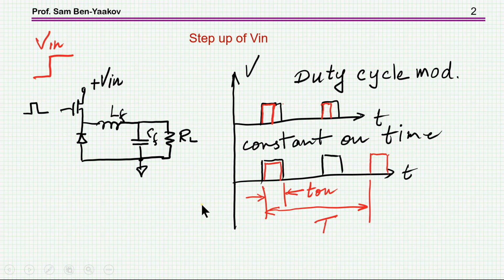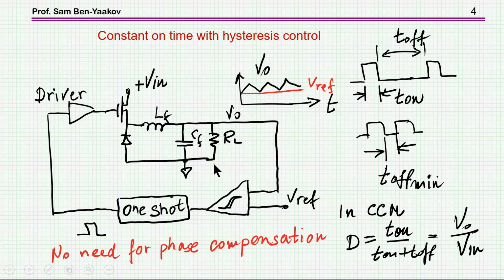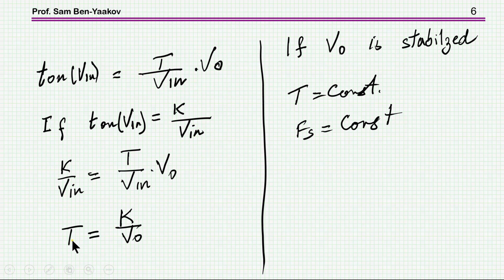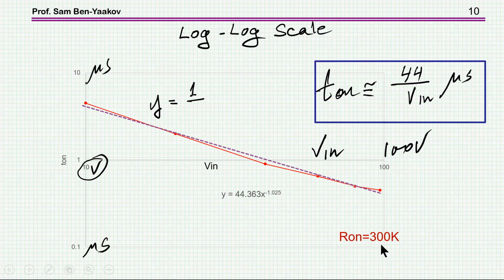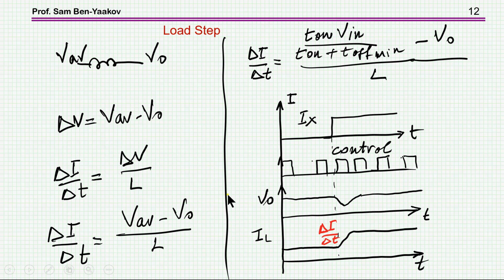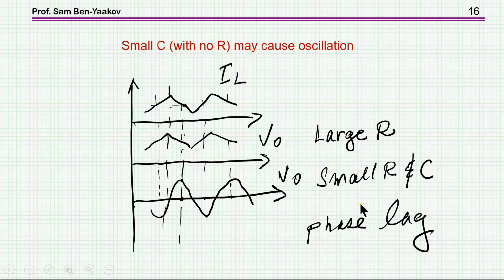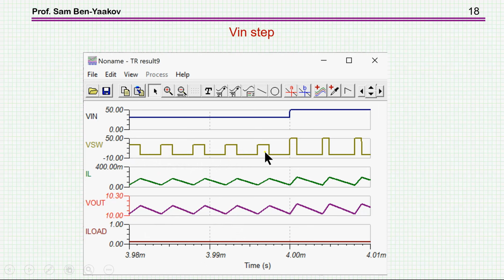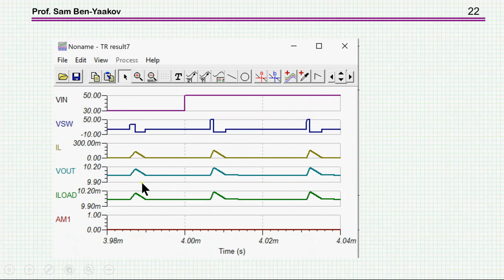Constant on time control of PWM converters: An intuitive explanation